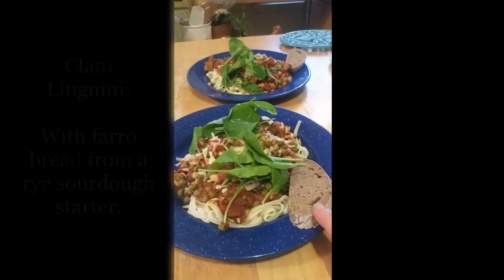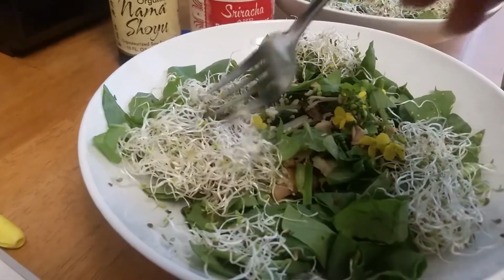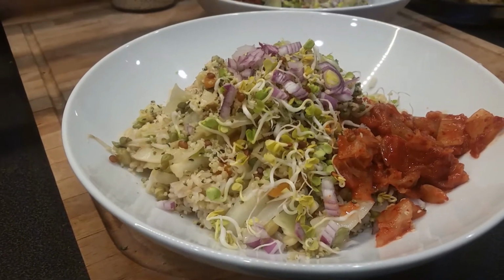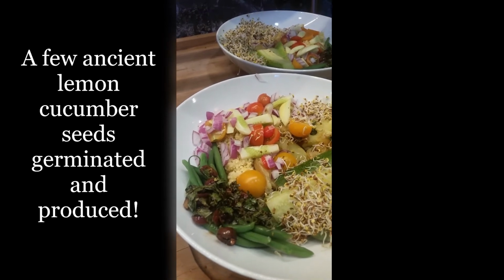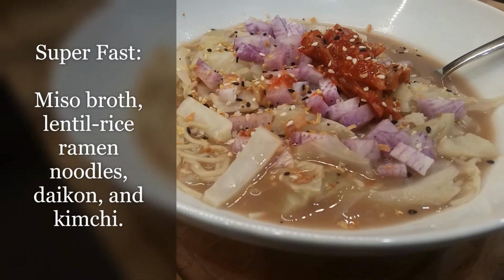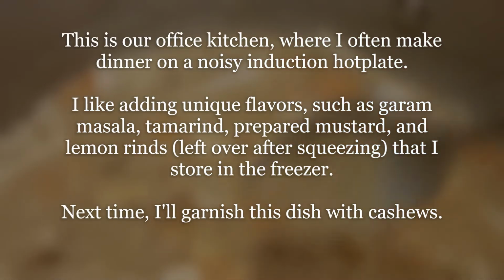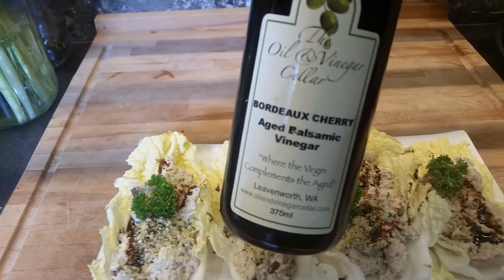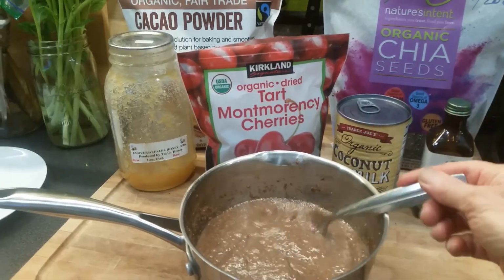HEALTHY MEALS DURING QUARANTINE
My husband (an acupuncturist) and I wanted to ramp up our immune systems with healthy food during the 2020 pandemic.  Our meals needed to be quick and tasty.  The quarantine gave me time to have fun and experiment with sprouting, fermenting, and exotic flavors. I experienced some flops too!  Overall, I’ll make most of these meals again!

A FULL LIST OF MEALS AND TIMESTAMPS is coming soon in the description!  Please check back.  Thanks!

We grew a fair amount of our vegetables on our small urban lot, which you can see in a separate video.

MY FAVORITE GLOVES!

You'll often see me wearing my favorite GLOVES: UPF 50 Garden Gloves by Foxgloves, Inc. I’ve been using these gloves for over 10 years and LOVE everything about them, including the colors and affordable price.  Despite constant use, mine last for years and years.  They protect my skin against sun damage.  The company is USA owned, founded by an amazing woman too!

Manitoba Harvest Hemp Hearts
Nature’s Intent Organic Chia seeds
Trader Joe’s Organic Sriracha and Roasted Garlic BBQ sauce
Trader Joe’s Organic Kansas City Style BBQ sauce
Trader Joe’s Firey Mustard seasoning (was in an assortment package)
Galangal root
Nutritional yeast (not to be confused with Brewer’s yeast)
Lotus Foods Millet and Brown Rice Ramen

This does not increase the price you pay.  I only recommend products I have used myself and feel strongly about their benefit and value to you. I’m  passionate about sourcing sustainable, eco-friendly, and locally-made products, and supporting small, diverse businesses.